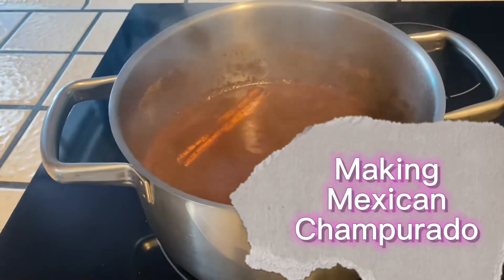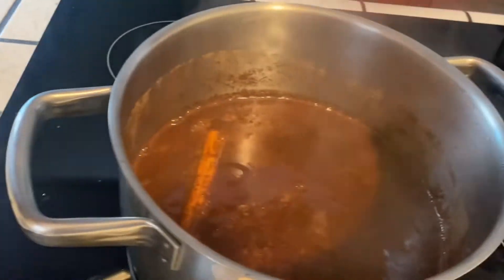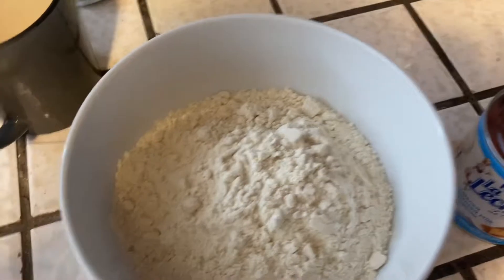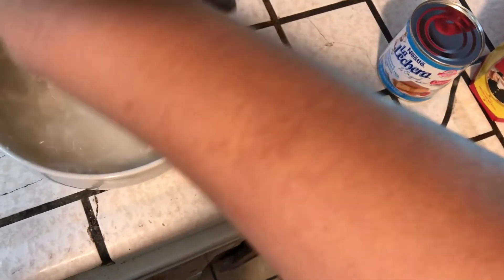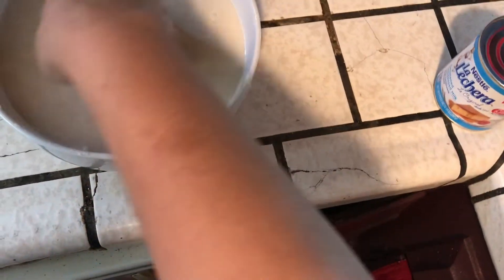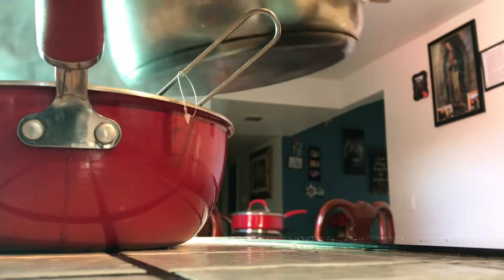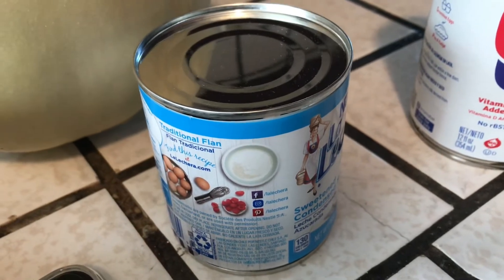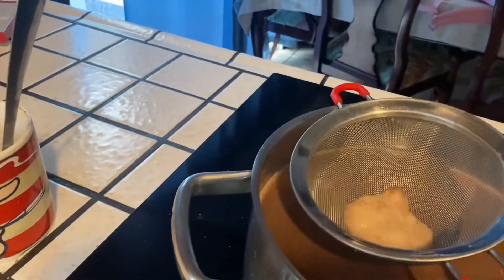How to make Mexican Champurado 😋 😋 ❤️👍